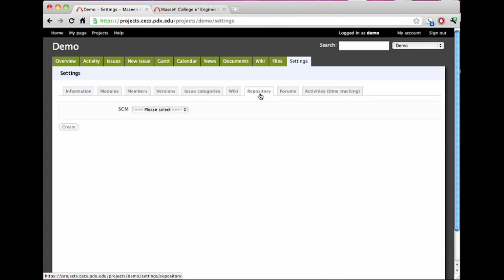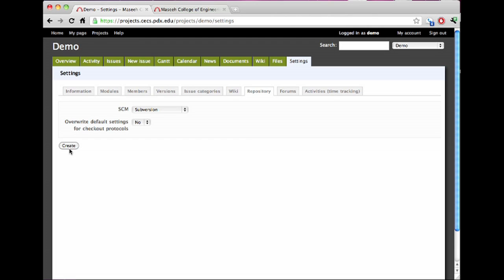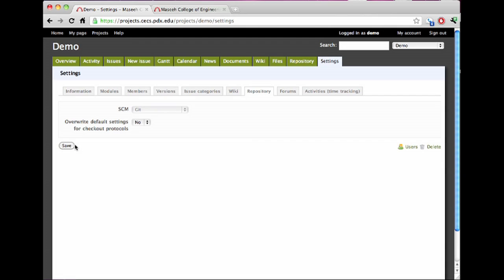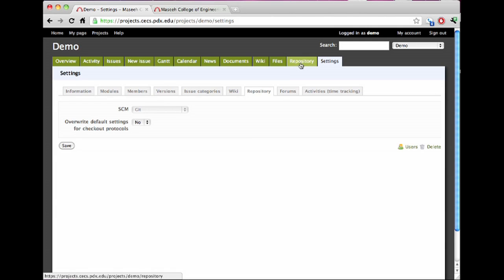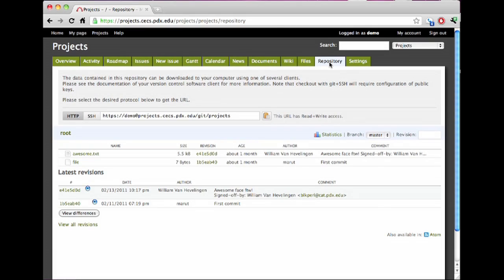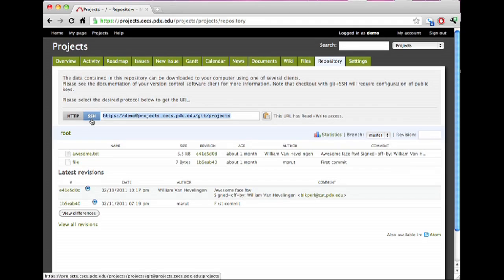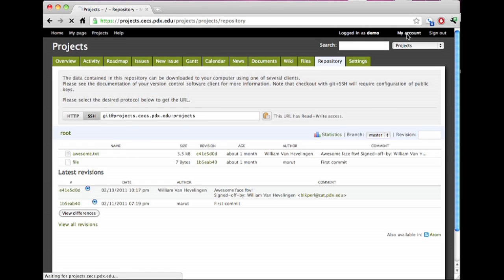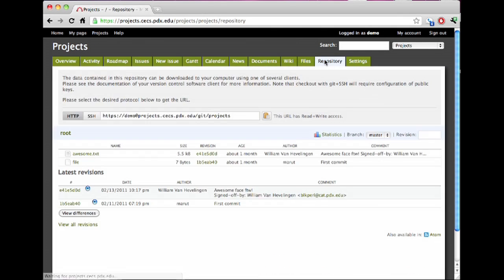Redmine Intro - 3 - Repositories